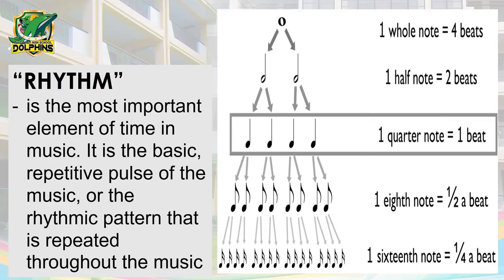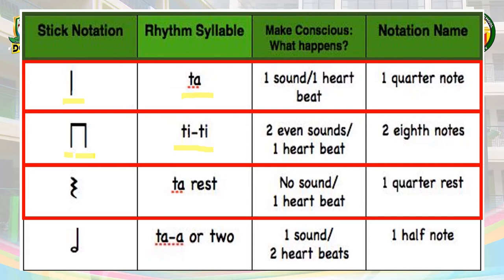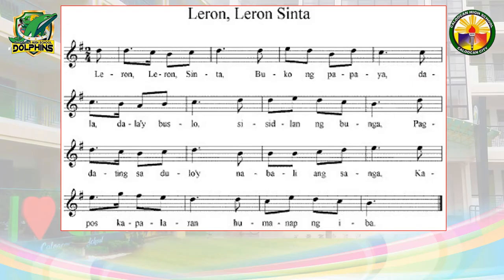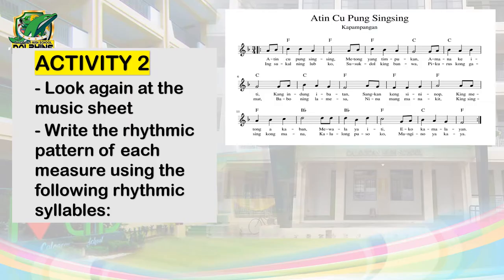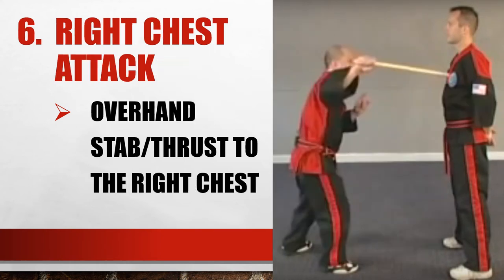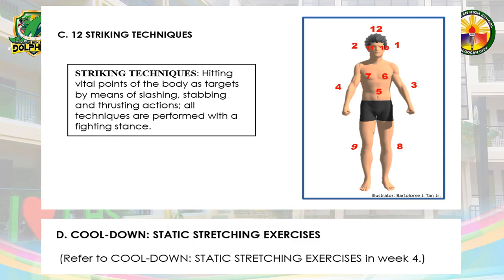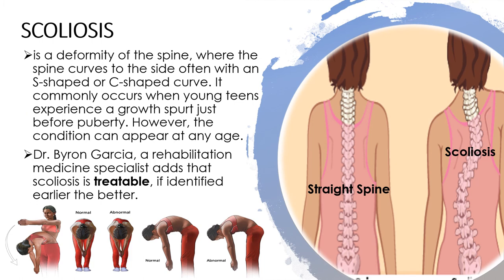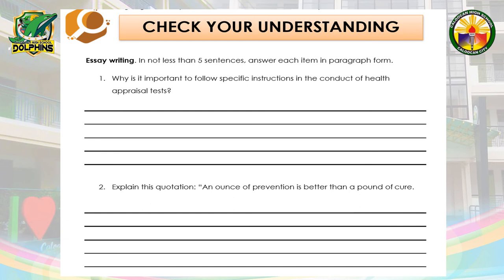GRADE 7 Quarter 1, MAPEH Module Week 5